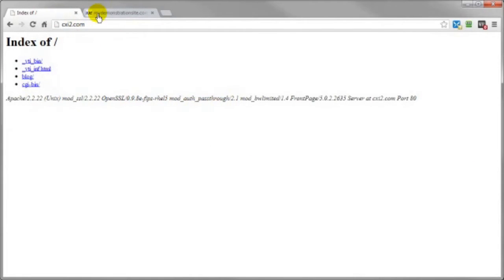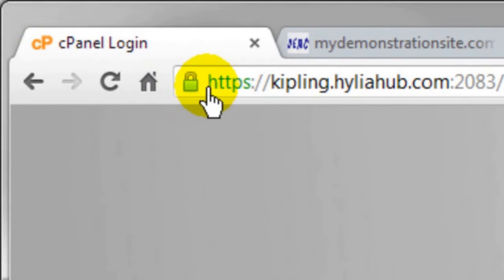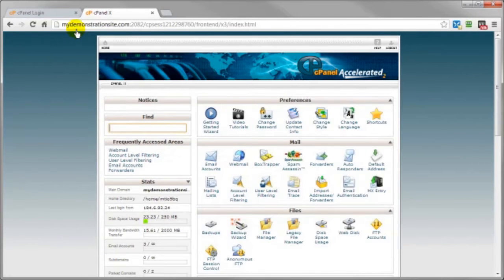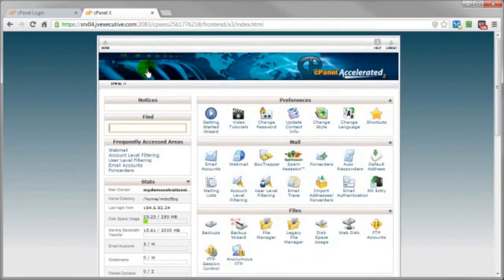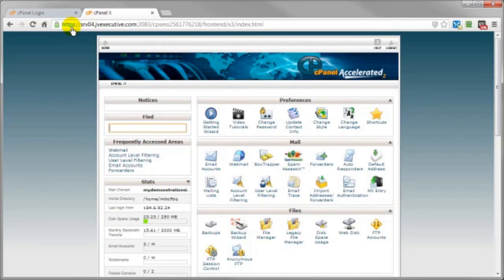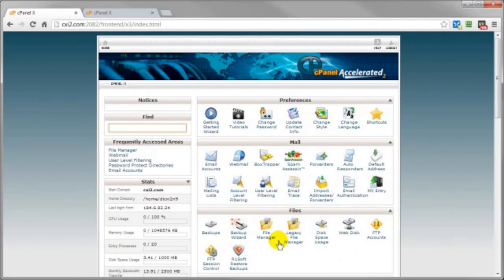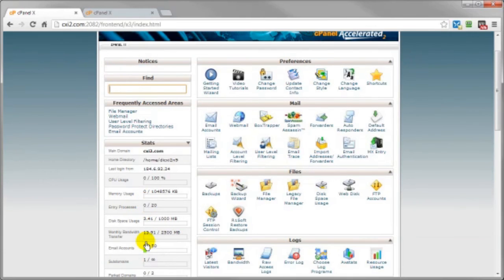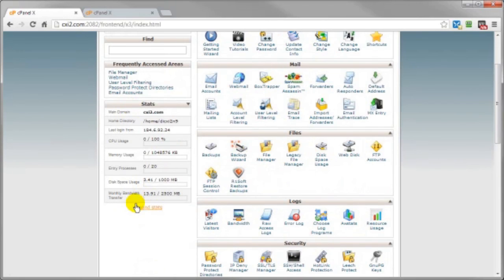2020 Technical Training For Newbies - Lesson 1 - Introduction to Cpanel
cPanel is site configuration and management software primarily used in managing web hosting accounts through an easy to use interface. This type of software allows tasks to be completed much more quickly and makes for creating and managing a website extremely simple.   There are a huge number of features that are all explained in the online manual.  However, managing your email and files is the priority and this document only covers those items in detail.  The rest of this page contains basic login information and a summary of the mail and file options.